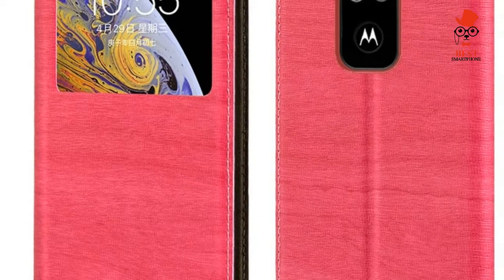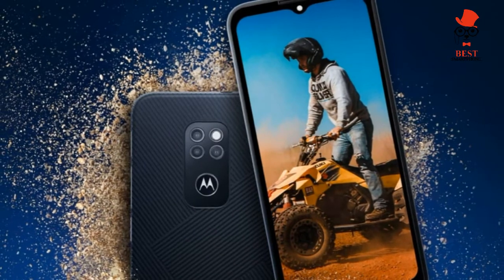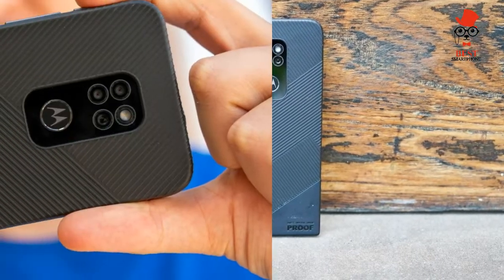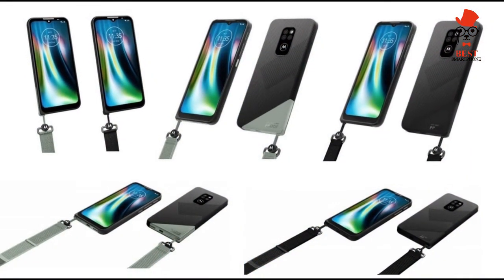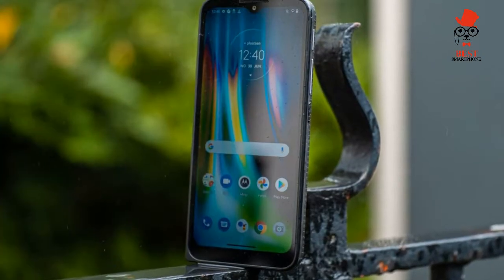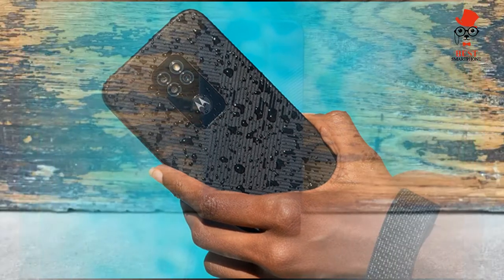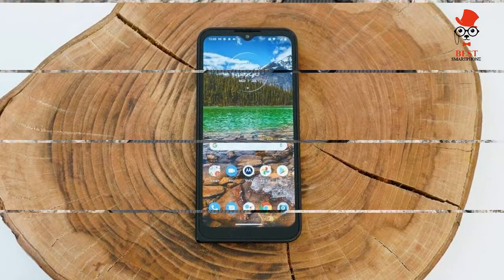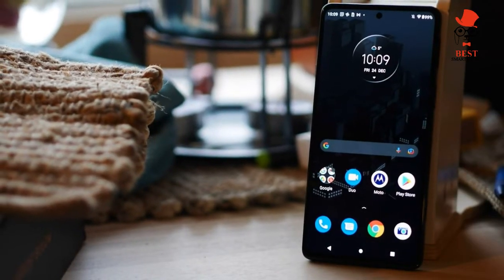Motorola Defy Best Rugged Phones For 2022 Rugged design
Motorola Defy: Specs

Android 10
6.5in, HD+, LCD, 60Hz, flat display
Rear-mounted fingerprint sensor
Gorilla Glass Victus (front)
MIL SPEC 810H, IP68, TPU outer casing, reinforced PCB
Qualcomm Snapdragon 662 SoC
4GB LPDDR4 RAM
64GB storage, microSDXC slot
48Mp, f/1.8 main camera
2Mp, f/2.4 macro camera
2Mp, f/2.4 depth camera
Up to 1080p @ 30fps rear video
8Mp, f/2.2 front-facing camera
Mono speaker
Dual-SIM
Wi-Fi 802.11 a/b/g/n/ac
Bluetooth 5.0
5000mAh battery
20W fast charging
169.8 x 78.2 x 10.9mm
232g
Launch colours: Black & Forged Green